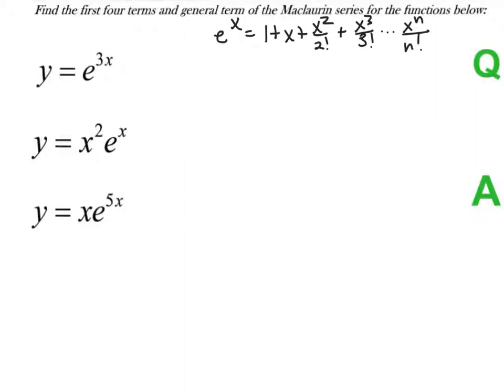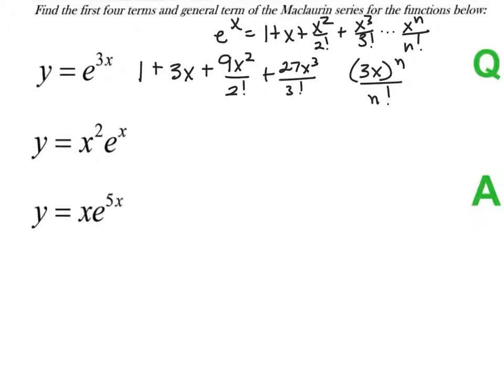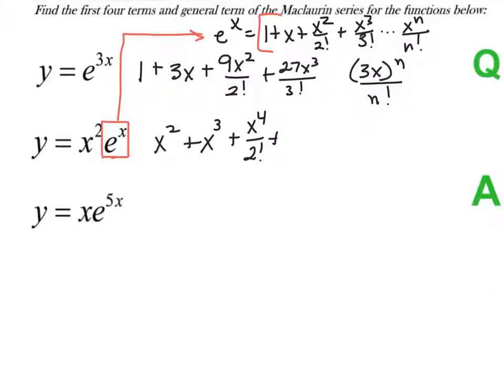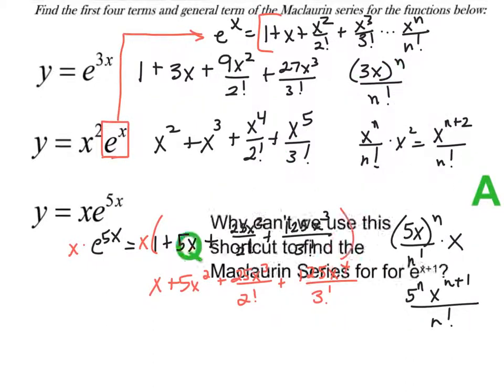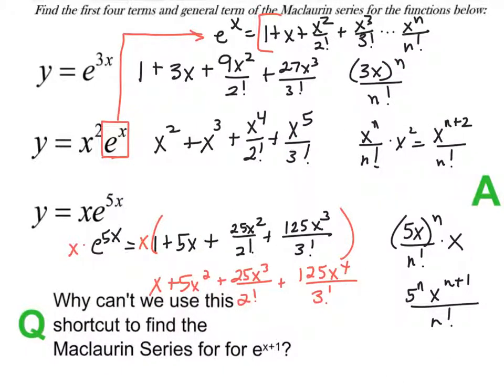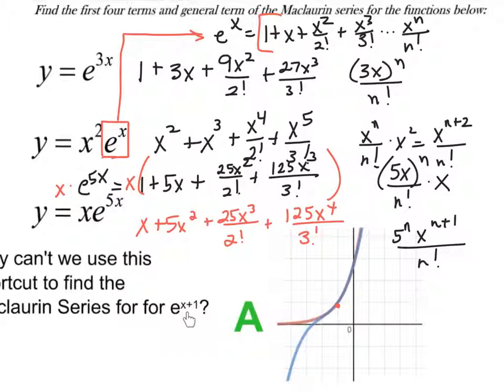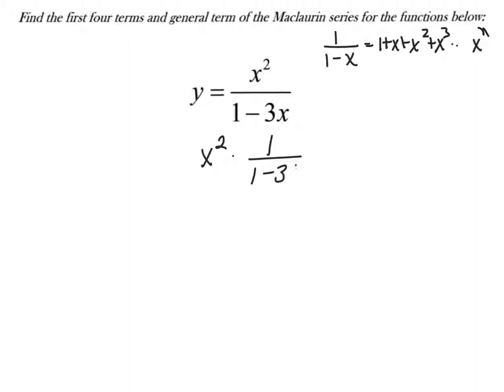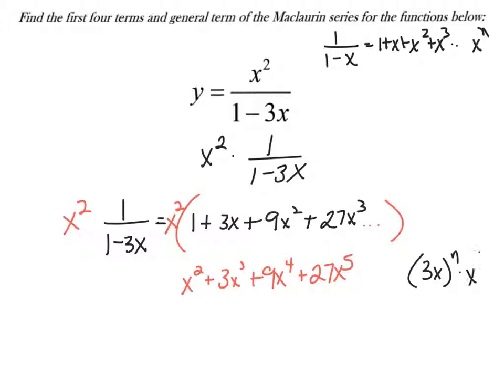Calculus Making a new Series from known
How to use a known Maclaurin Series to make new polynomials.